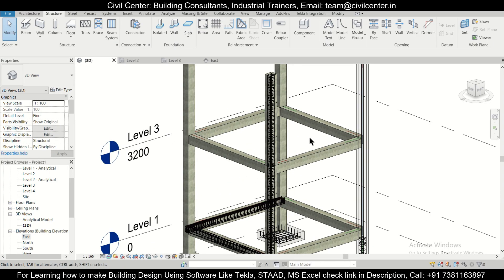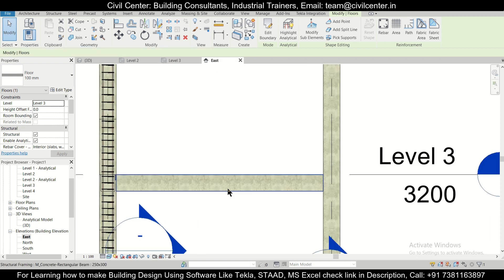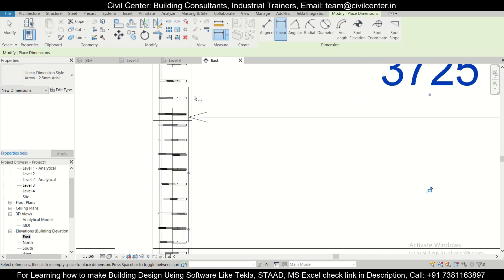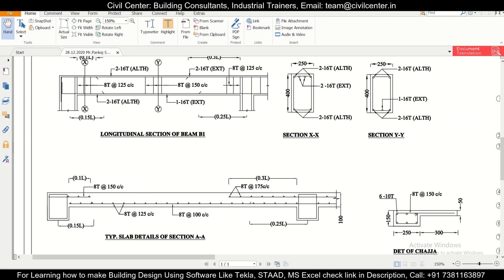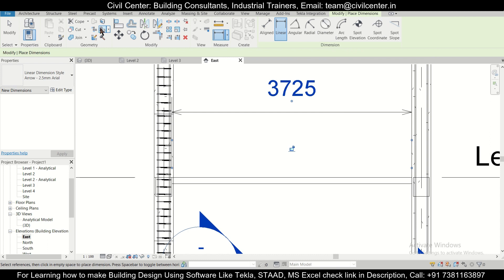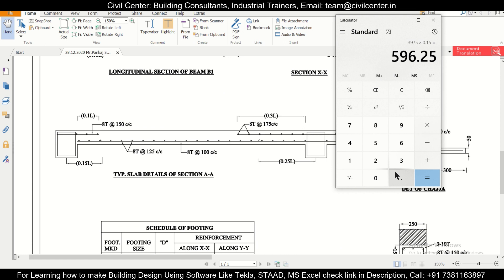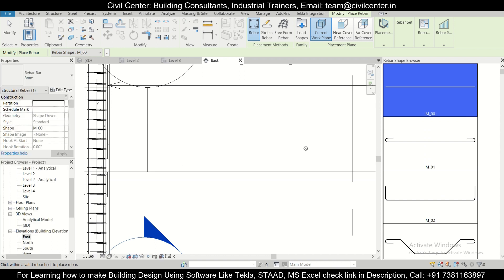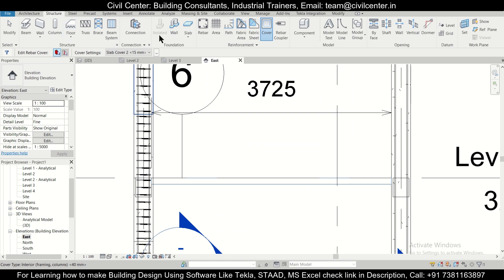Revit Structures: Slab Reinforcement Detailing||Two Way Slab Reinforcement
In this video, we have shown how to do Slab Reinforcement Detailing of two Way Slab as per Structural Drawing in Revit Structures.